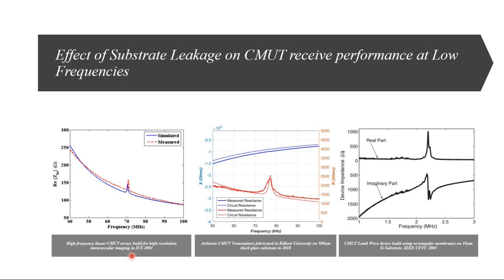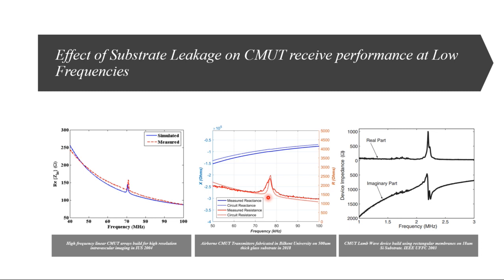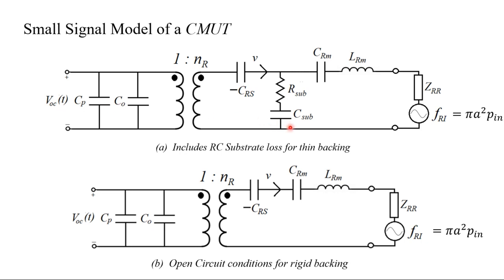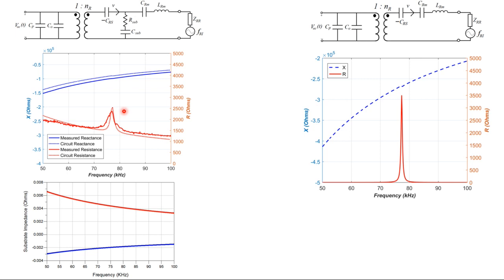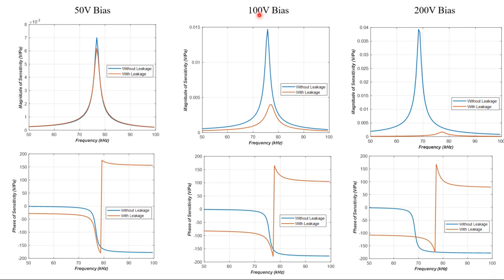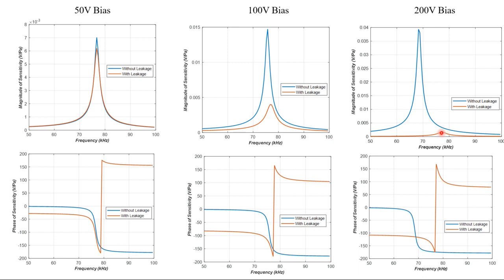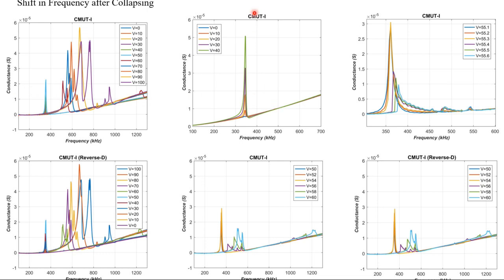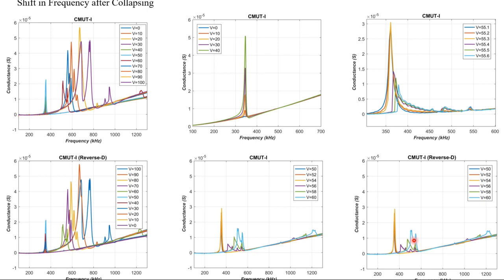Receive Performance of CMUTs with thin backings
References:

1) Oralkan, Omer, et al. "High-frequency CMUT arrays for high-resolution medical imaging." IEEE Ultrasonics Symposium, 2004. Vol. 1. IEEE, 2004.

2) Badi, Mohammed H., et al. "Capacitive micromachined ultrasonic Lamb wave transducers using rectangular membranes." ieee transactions on ultrasonics, ferroelectrics, and frequency control 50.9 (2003): 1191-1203.